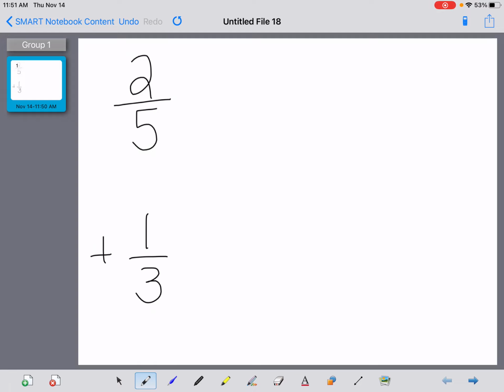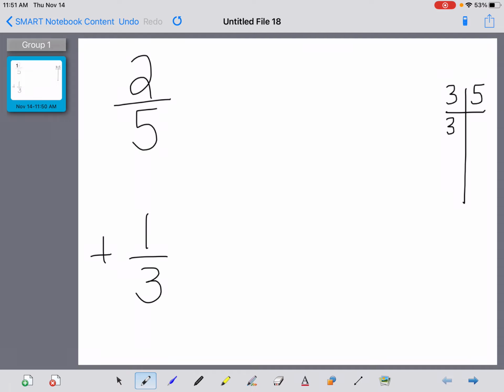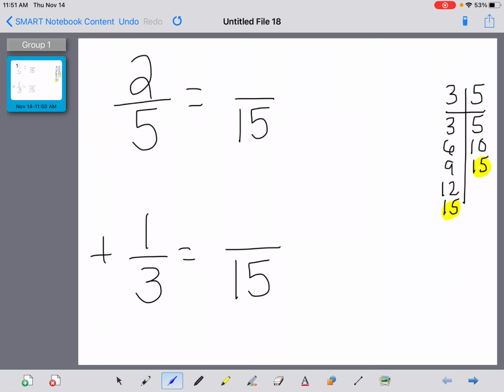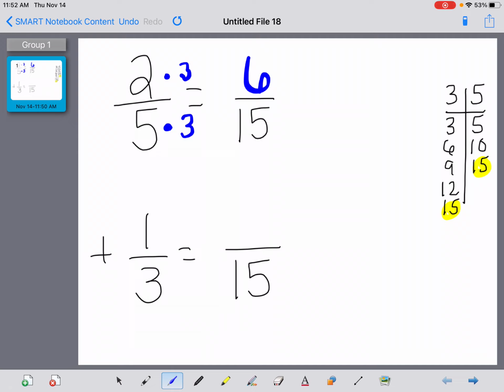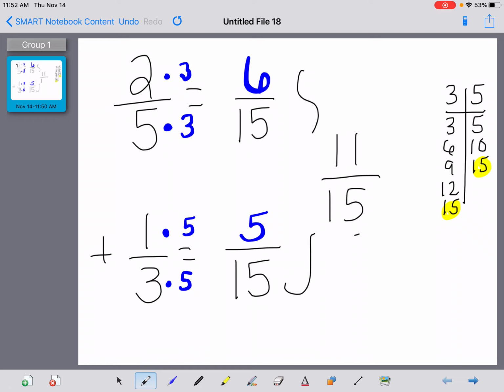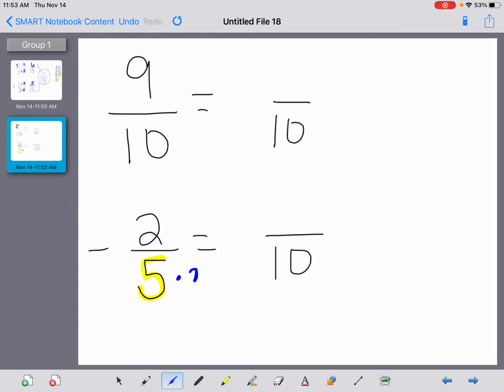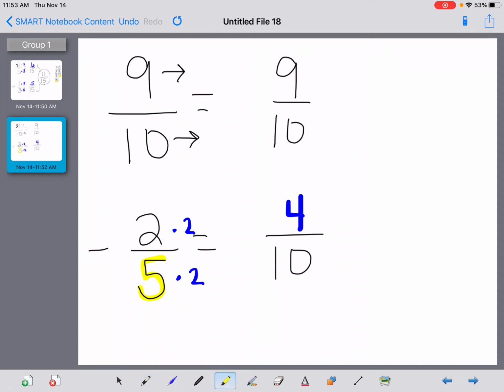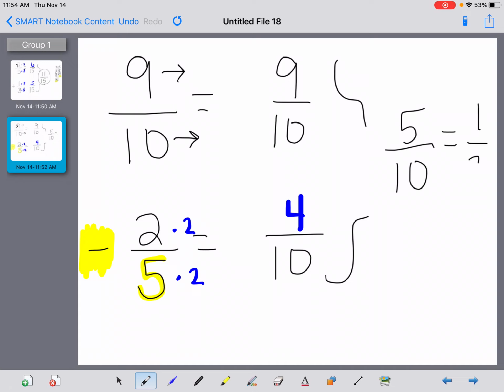Adding and Subtracting Fractions with unlike units